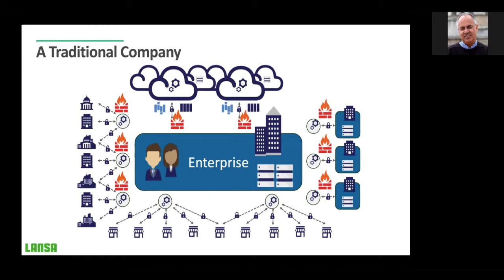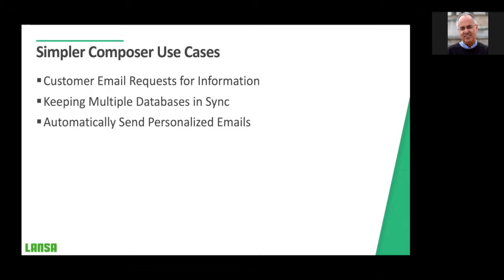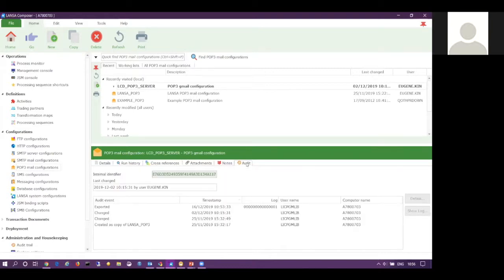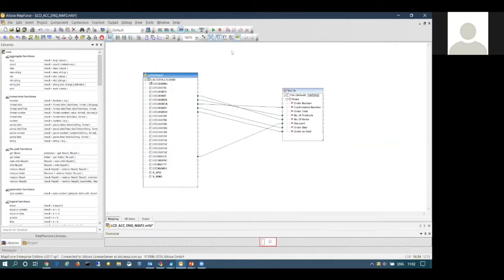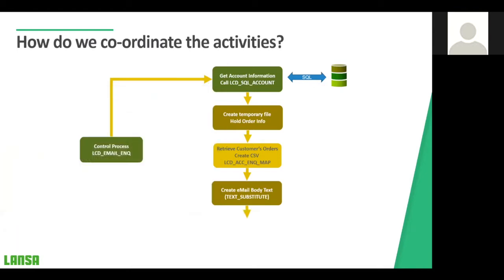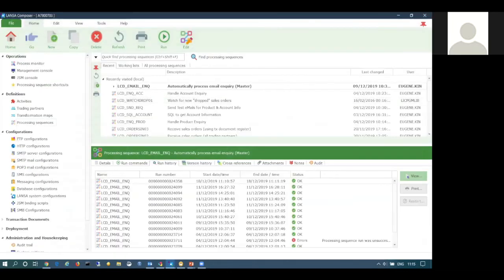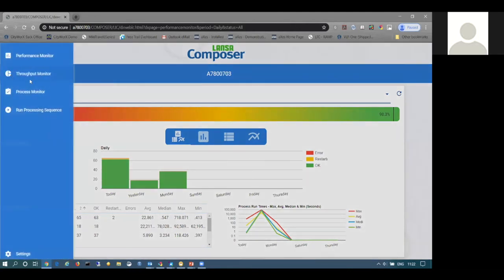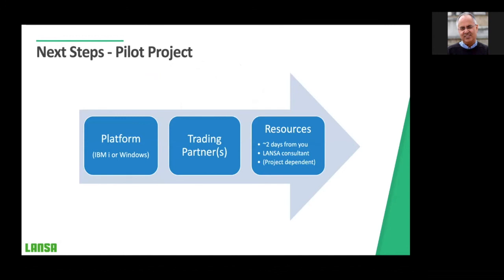LANSA Composer for Data Conversion and Process Automation (Webinar)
Review this webinar to see how to transform your data from one format to another and manage the end-to-end process using LANSA Composer. You will learn how automating and integrating your business processes can lower costs and improve accuracy by reducing the amount of paper, email, fax and human effort required to complete repetitive tasks using LANSA Composer.